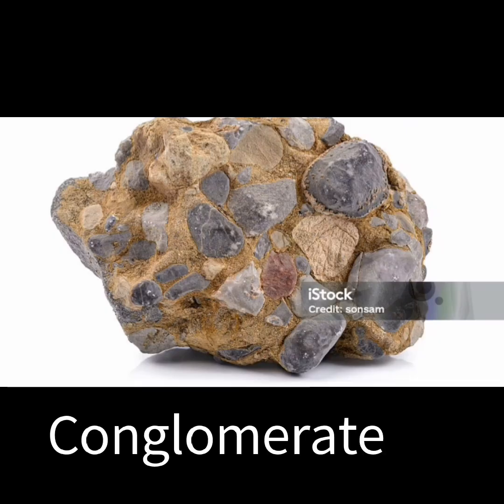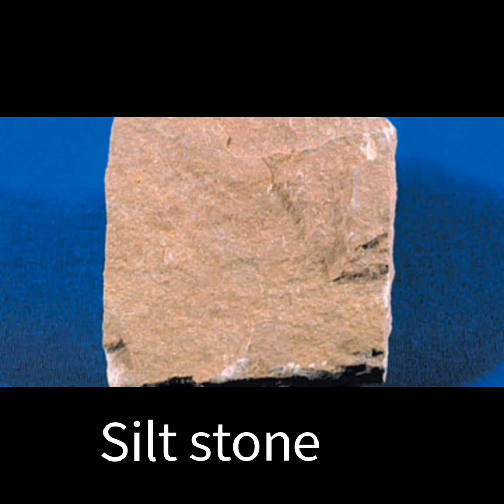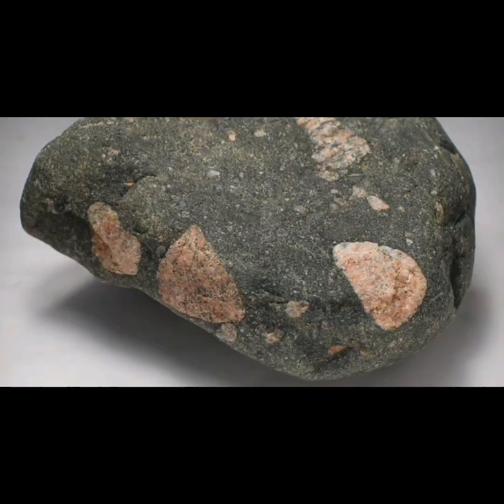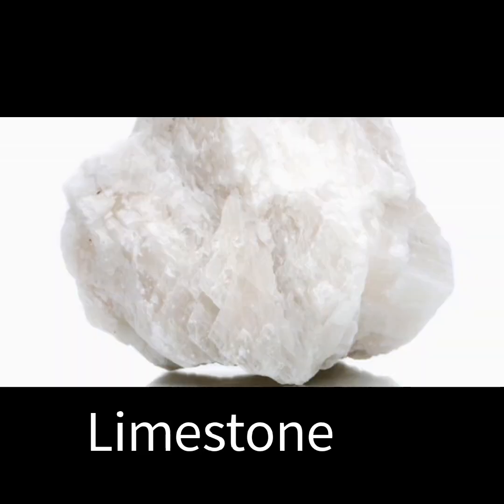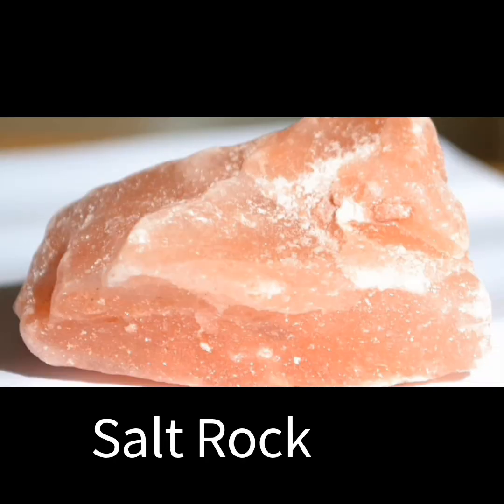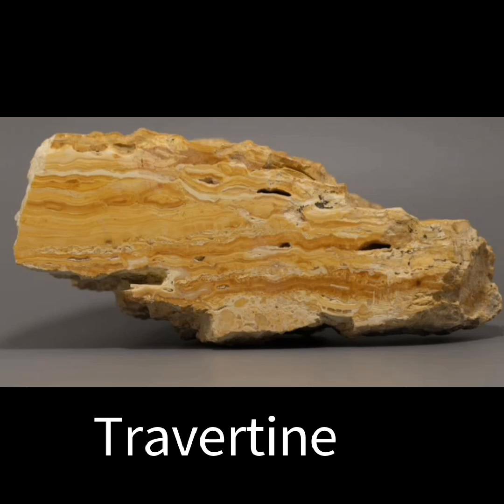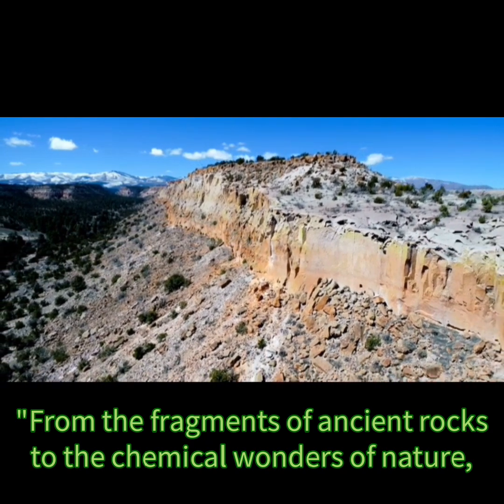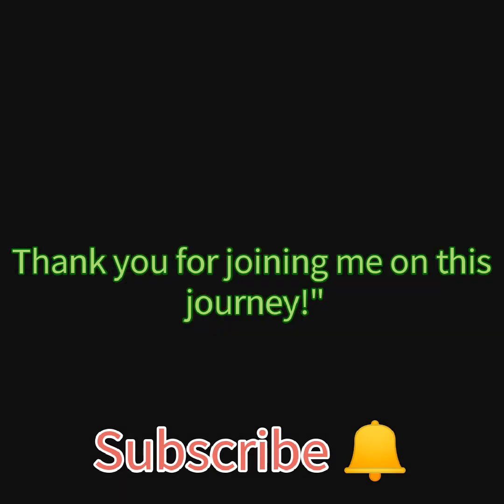Clastic and non clastic sedimentary rocks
In this video, we explore the fascinating world of sedimentary rocks and dive into the differences between clastic and non-clastic types! Learn how clastic sedimentary rocks, like sandstone, shale, and conglomerate, form from fragments of pre-existing rocks through weathering, erosion, and deposition. Then, discover how non-clastic rocks, like limestone, gypsum, and rock salt, form through chemical precipitation or organic processes.

We’ll also discuss their characteristics, formation environments, and uses in geology and beyond. Whether you’re a geology student or just curious about Earth’s processes, this video is your guide to understanding these essential rock types. 🌍🪨📚

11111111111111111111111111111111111